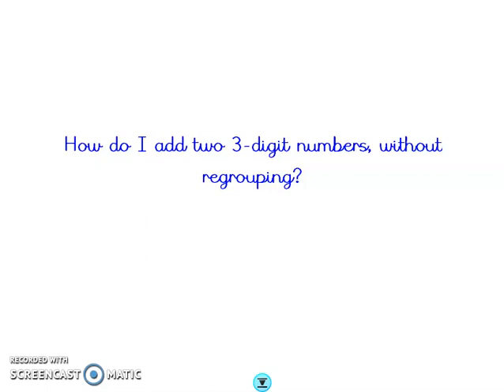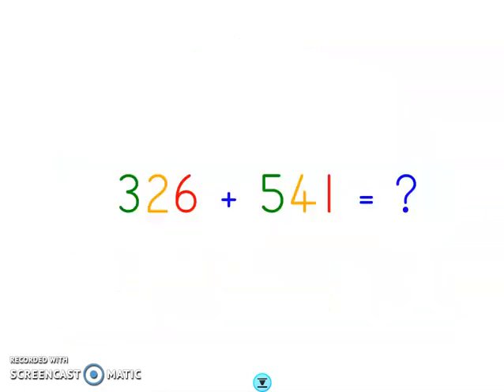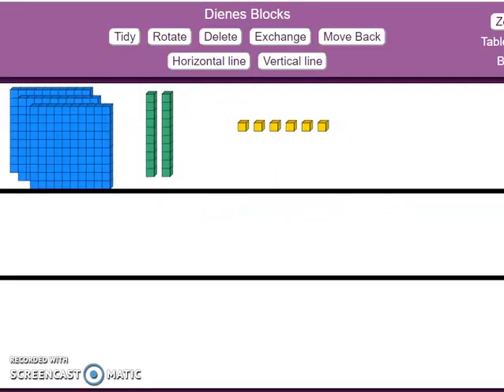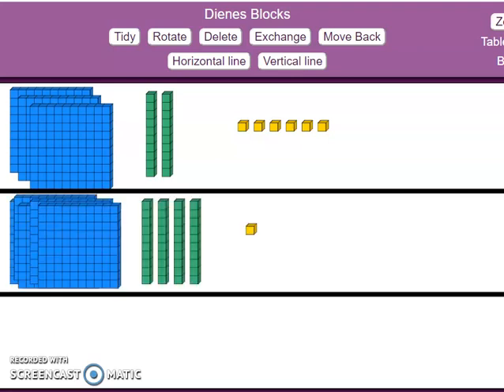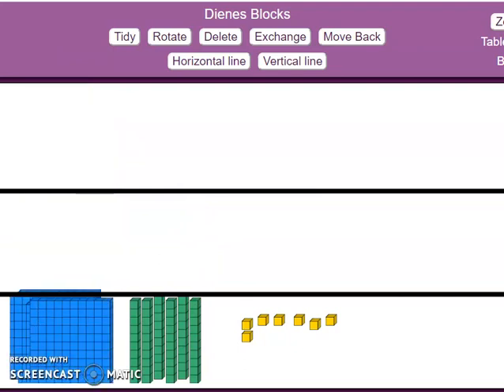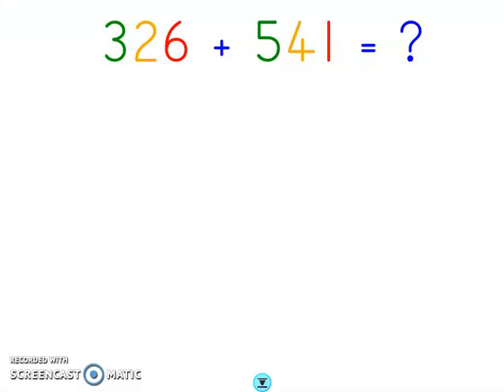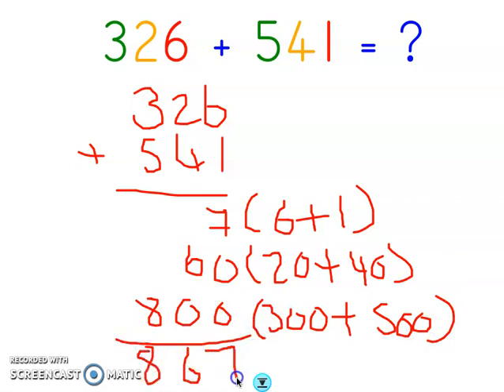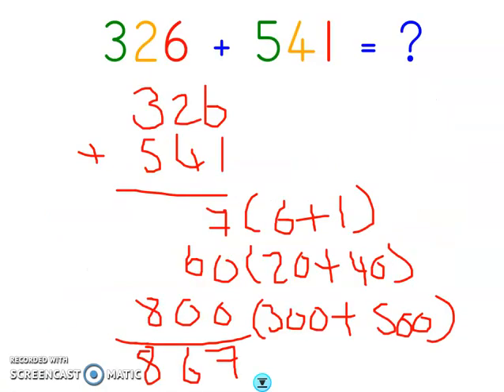Add 3 Digit Numbers No Regroup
Year 3 - Column addition for 3-digit numbers without regrouping.